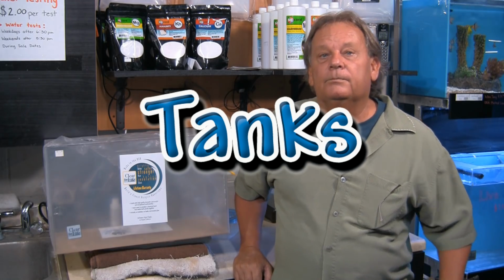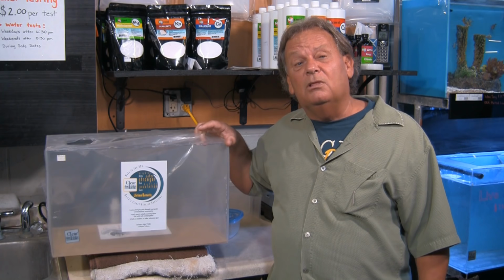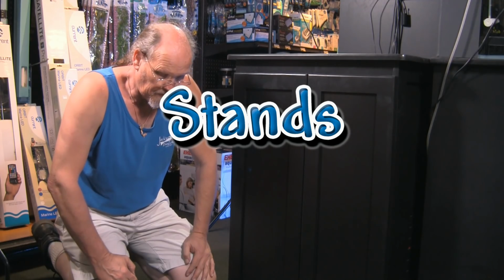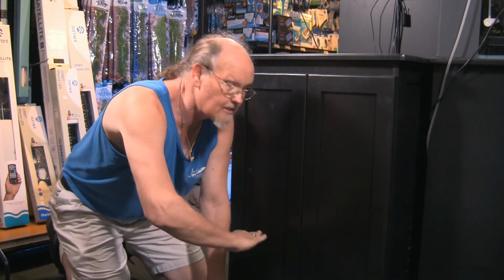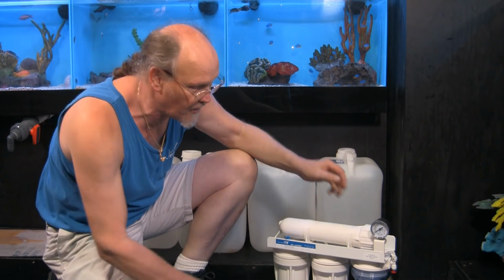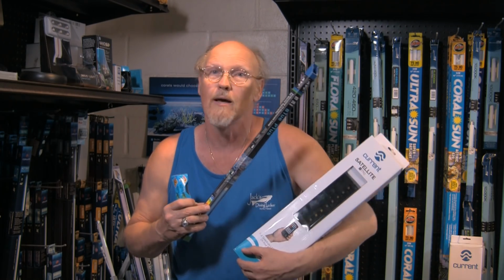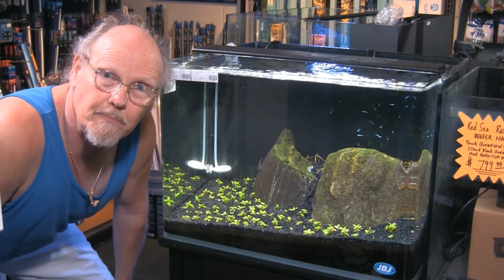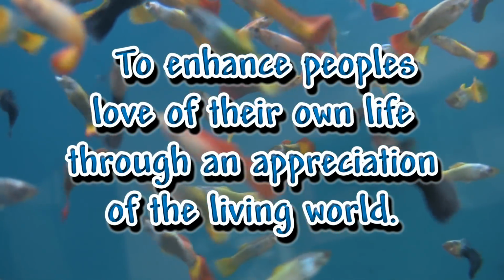Setting Up A Successful Aquarium, Freshwater - What It Takes, Wet Web Media -2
Setting up successful freshwater aquariums, What it takes. Bob Fenner of Wet Web Media and Jim Stime of LA Fishguys team up to offer a fun and comical version of freshwater aquarium basics.